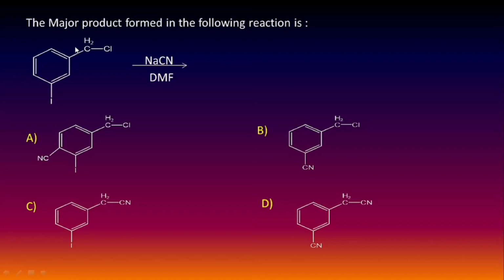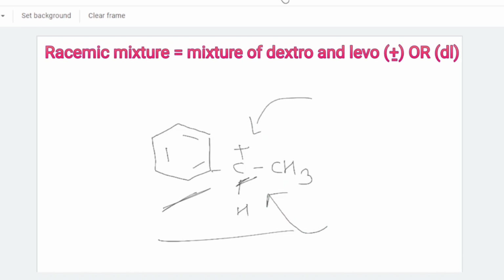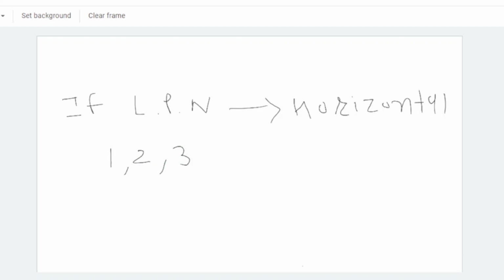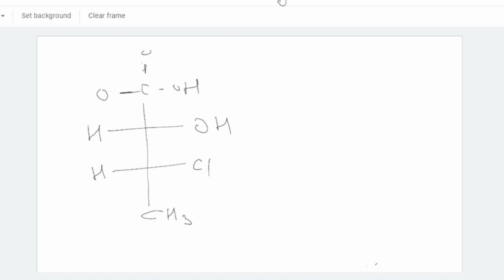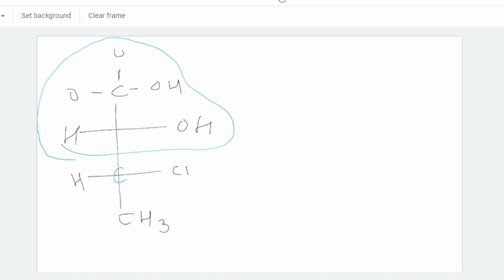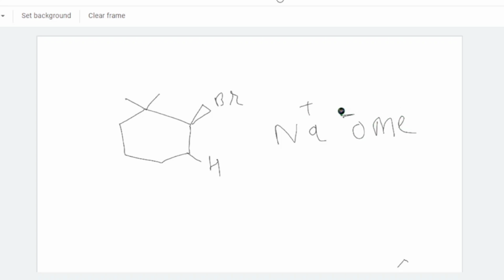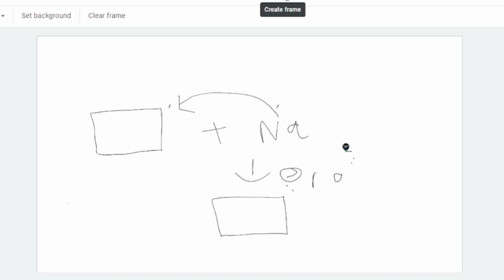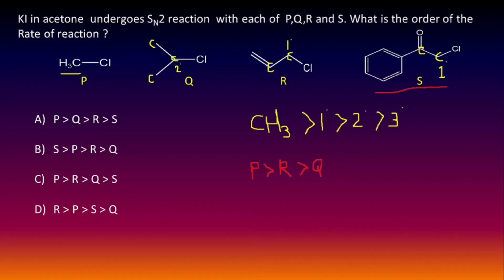Tricky questions jeemain2023 neet csirnet gate by Samir Dokadiya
Aldehyde,Ketone and Carboxylic acid questions